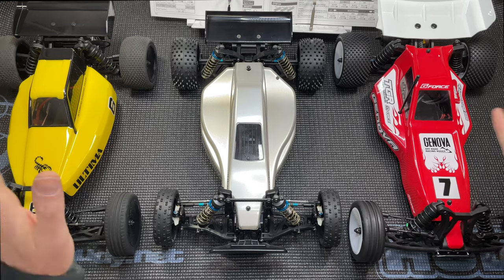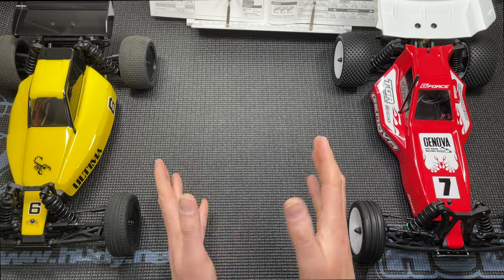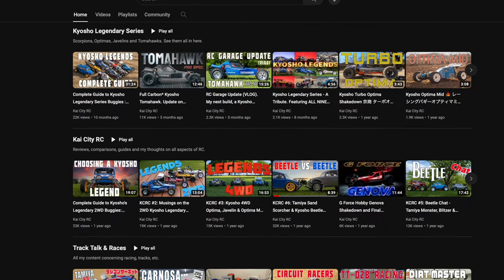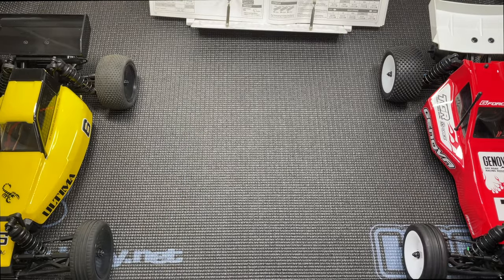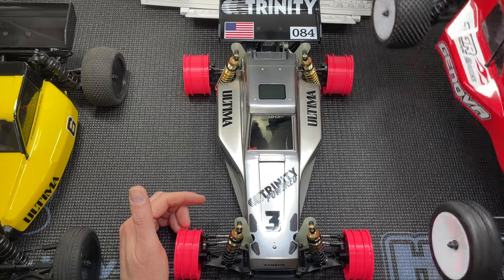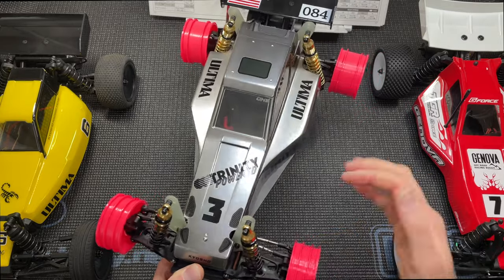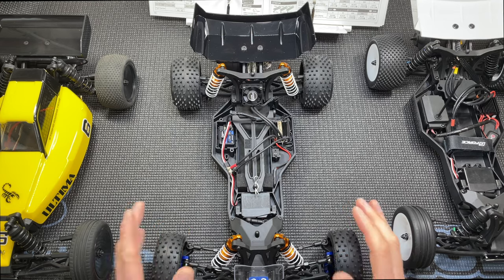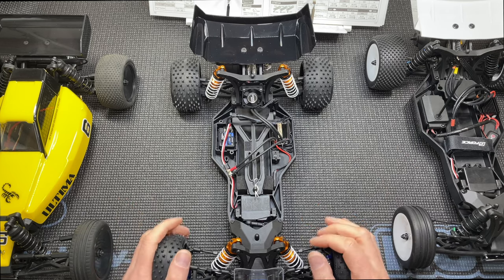RC Garage Update (VLOG): Final DT-02 Race, New Track, and a New Race Series for 2024.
In this rather lengthy update I talk about the upcoming final DT-02/03 race, a new track being built locally, plus an exciting new race series starting soon.

Plus there's the usual waffle. Lots and lots of waffle.